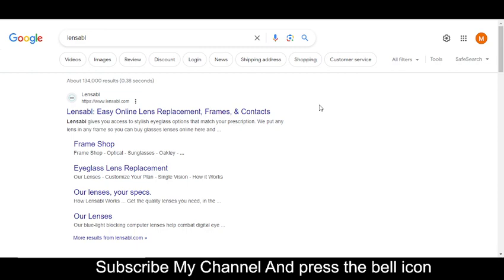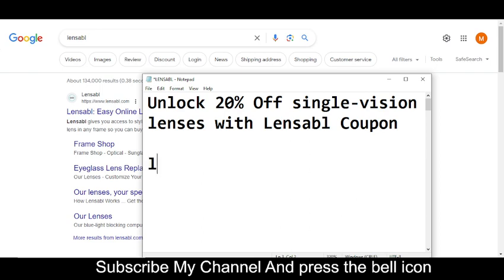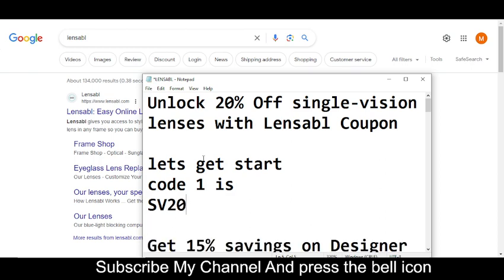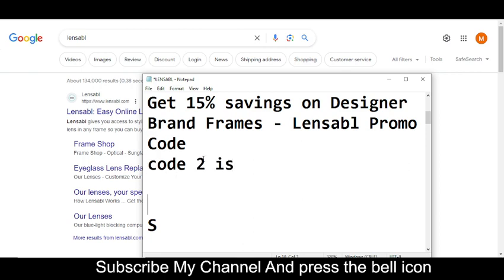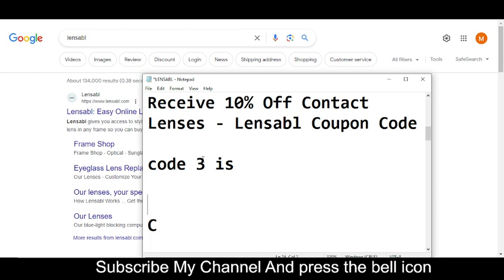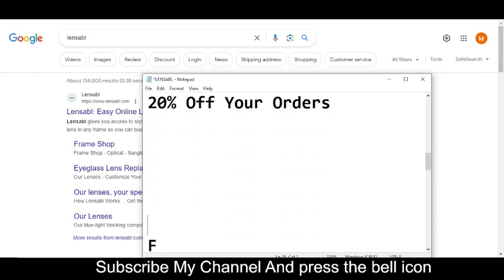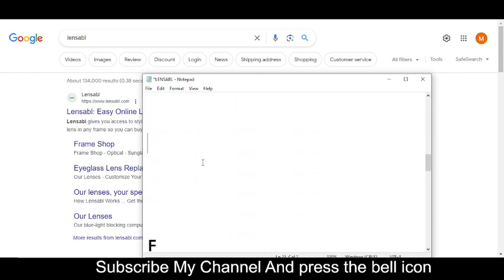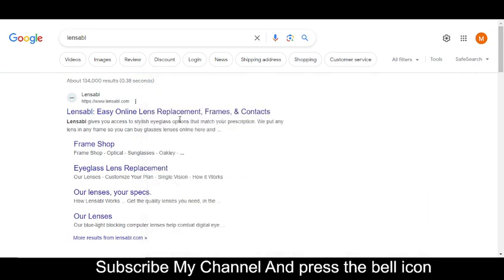lensabl vouchers 2023 || lensabl coupon codes 2023 || lensabl promos 2023 Free For You!!!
Casetagram Limited, trading as lensabl, is a lensabl vouchers 2023 Hong Kong-based company that designs and produces user-customized phone cases and lensabl coupon codes 2023 electronic accessories. Founded in 2011 by Wesley lensabl promos 2023 Ng and Ronald Yeung, the company first featured custom phone cases by using Instagram photos.

Your Questions
1) lensabl vouchers 2023
2) lensabl coupon codes 2023
3) lensabl promos 2023

Your Quarries:-
lensabl promo codes
lensabl discount code
lensabl student discount
lensabl free shipping
lensabl free shipping code
lensabl promo code
lensabl code
lensabl coupon code
lensabl free delivery
lensabl discount
lensabl promo
lensabl voucher code
lensabl promo code student
lensabl promotion code
lensabl promo
lensabl influencer code
lensabl promo code 2023
lensabl free delivery code
lensabl free shipping promo code
free shipping lensabl code
lensabl student discount code
lensabl discount
lensabl delivery code
free delivery lensabl code
lensabl free shipping code reddit
lensabl free return code
lensabl discount code 2023
lensabl shipping code
lensabl free shipping minimum
lensabl coupon 2023
lensabl free next day delivery
lensabl next day delivery code
lensabl coupon code 2023
lensabl voucher
promo code for lensabl 2023
lensabl discount code student
lensabl return voucher
lensabl app promo code
lensabl return voucher code
lensabl return discount code
promo code lensabl 2023
lensabl codes 2023
lensabl promo code reddit
lensabl discount code unidays
lensabl promo code free delivery
lensabl coupon codes
lensabl discount code free delivery
lensabl first order discount
lensabl free next day delivery code
lensabl extra discount
lensabl promo code november 2023
lensabl code discount
honey lensabl promo code
lensabl discount code 10
lensabl promo code july 2023
lensabl promo code honey
free delivery code lensabl
lensabl free shipping coupon
lensabl promo code first order
lensabl influencer promo code
lensabl sign up discount
lensabl free shipping promo
lensabl coupons 2023
nasty code
free shipping code for lensabl
lensabl birthday code
lensabl gift voucher code
lensabl voucher code return
free lensabl shipping
promo code lensabl free shipping
codes for lensabl
lensabl extra discount code
lensabl new customer promo code
lensabl promo code shipping
lensabl 10 discount code
lensabl promo code unidays
lensabl student code
lensabl 60 off code
lensabl student promo code
lensabl first order code
lensabl shipping promo code
lensabl retailmenot
lensabl first order discount code
lensabl app discount code
lensabl promotion code 2023
lensabl promo code june 2023
lensabl free delivery promo code
lensabl promotion
unidays lensabl discount
lensabl app discount
lensabl discount code free shipping
lensabl 20 off coupon
lensabl promo code influencer
unidays lensabl code
lensabl promo code october 2023
lensabl 50 off code
lensabl extra 10
lensabl sale discount code